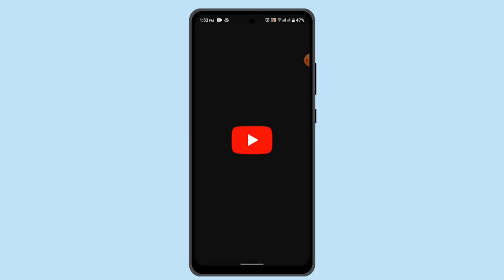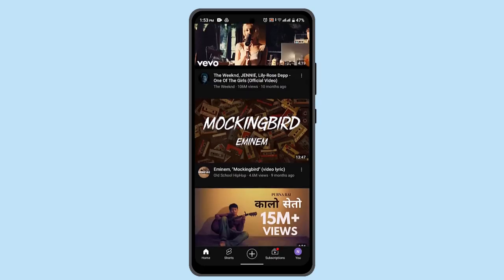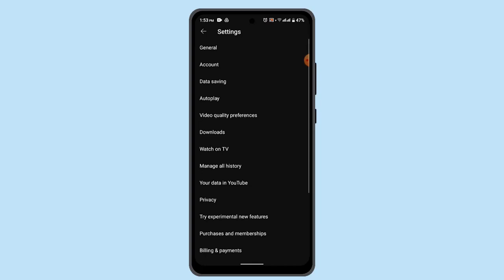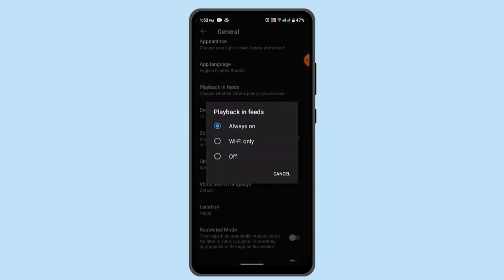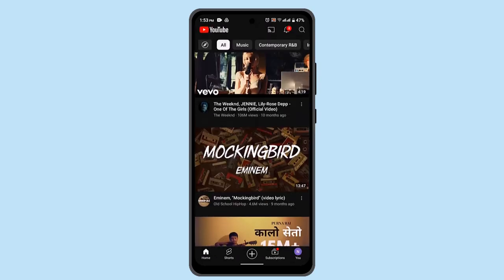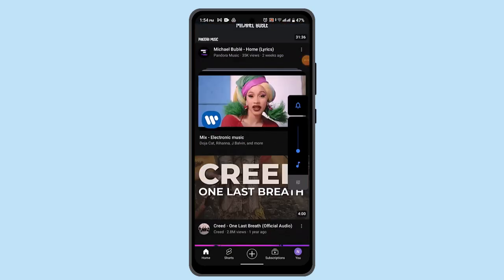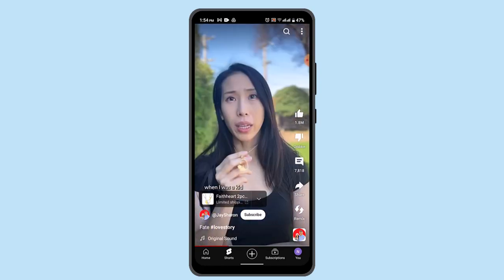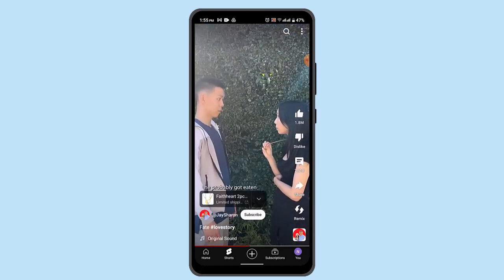How To Remove YouTube Shorts Feed - Simple Method !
This Video Is based on How you can Remove YouTube Shorts Feed.

Chapters / Timestamps
0:00 Introd
0:14 Remove YouTube Shorts
1:05 Outro